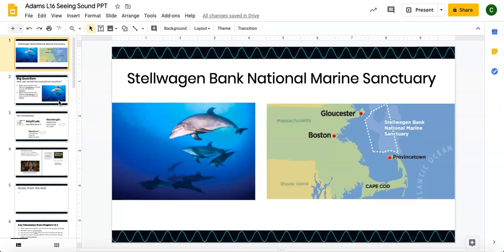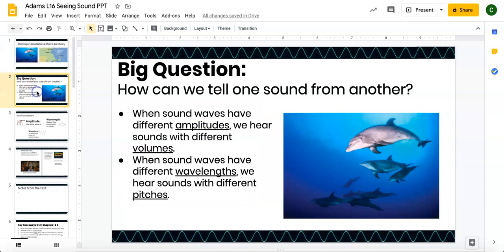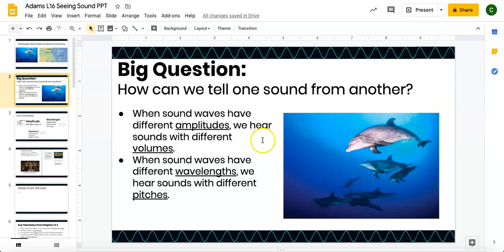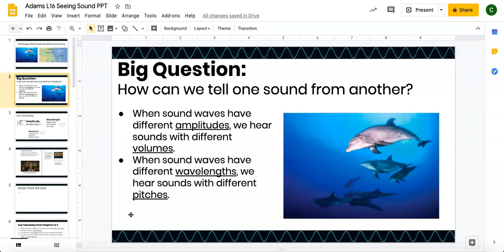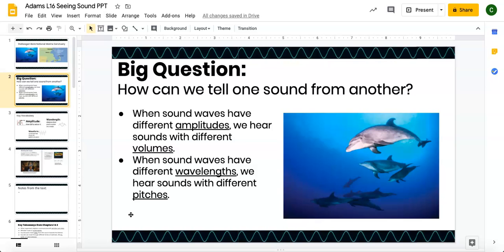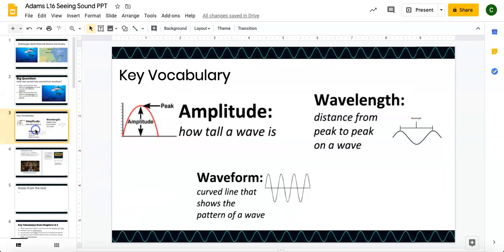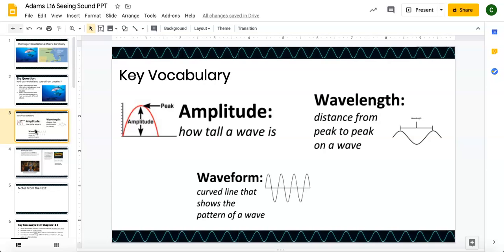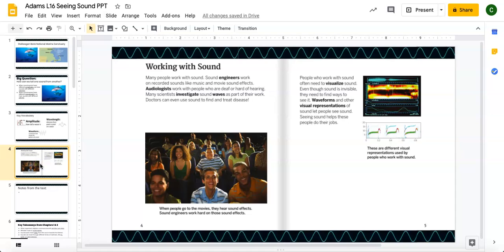4.30.20_Science_ Video 1